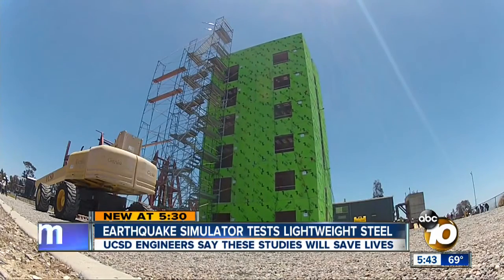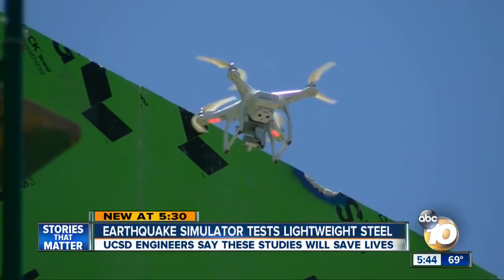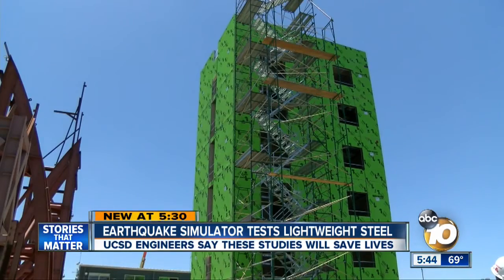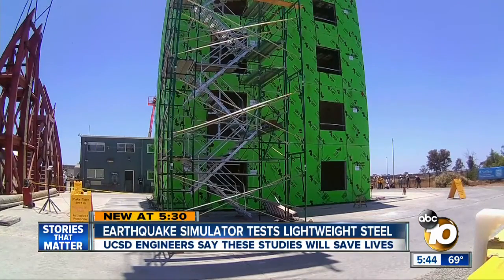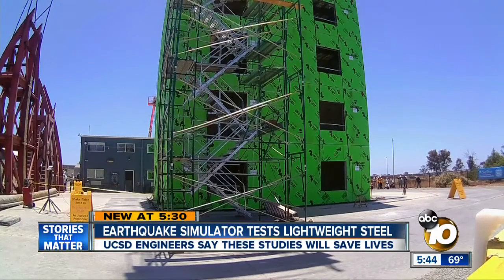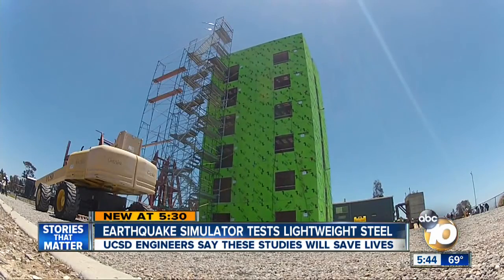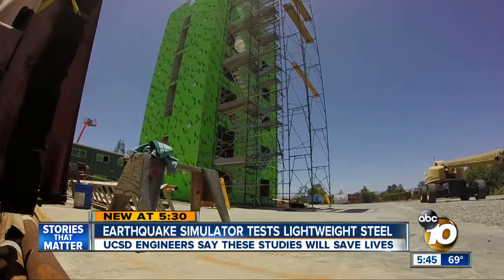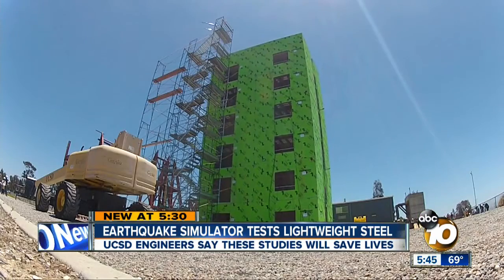Earthquake simulator tests lightweight steel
UCSD engineers say these studies will save lives.